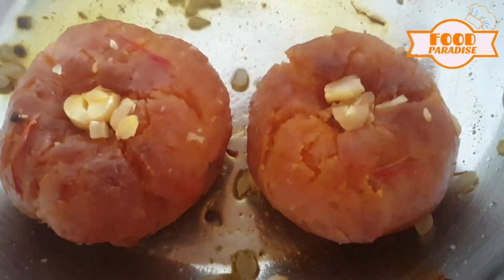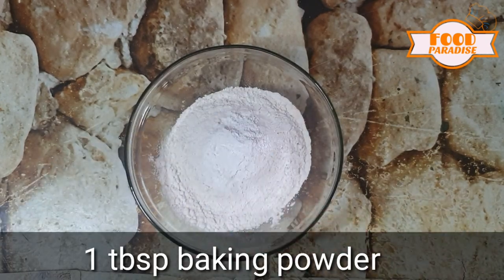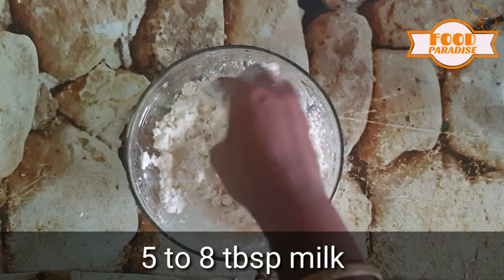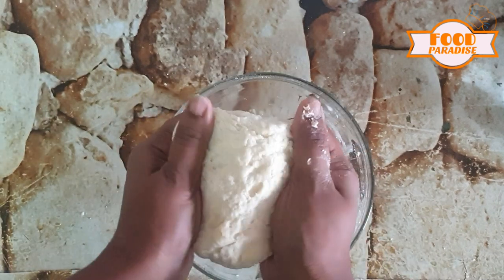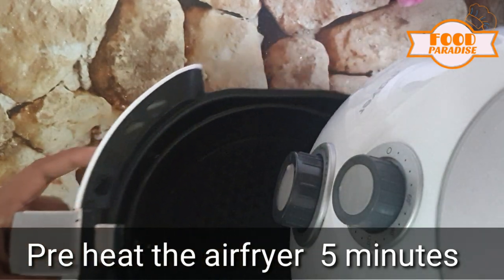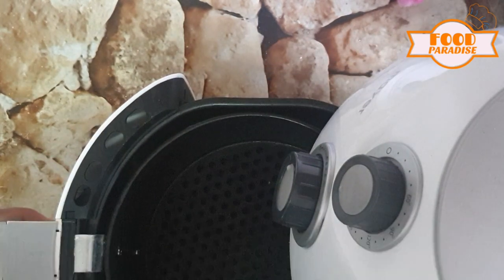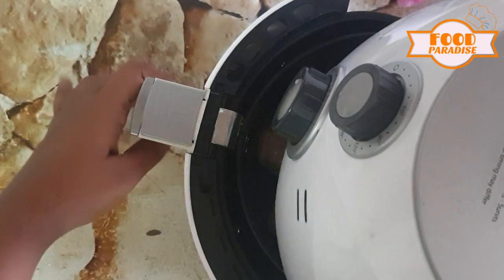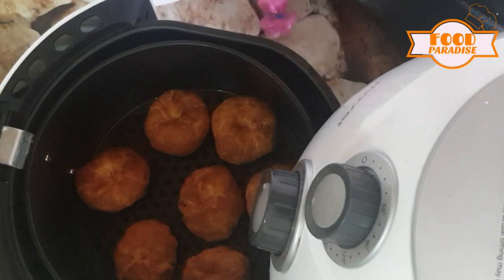Oil Less badusha recipe|balushahi recipe|Airfrye recipe|Indian sweet recipe|Diwali Special Sweet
oil free gulab jamun:

Badusha | Diwali Special Sweet | Indian Sweet | Badusha Sweet Recipe

In this video we will see how to make badusha at home in Airfryer. Badusha recipe is quite easy to make but many of us might think that the recipe is complicated but there are only a few tricks to follow which will result in a perfect badusha at home. For badusha to soak in the sugar syrup the dough has to be flaky if we make a very smooth dough the badusha will have a smooth surface and will look nice but will not have the cracks and ridges which are essential for absorbing the sugar syrup. I have added some cardamom and saffron to the sugar syrup and lemon juice is added to prevent the sugar from forming crystals when cooled.
Friends please do try this easy badusha recipe at home and surprise your friends and family with this easy sweet recipe.